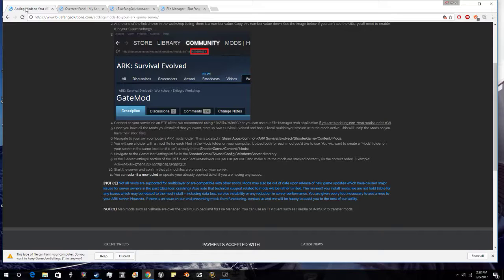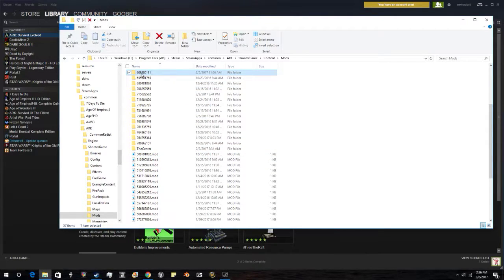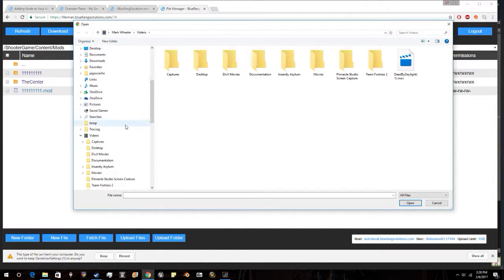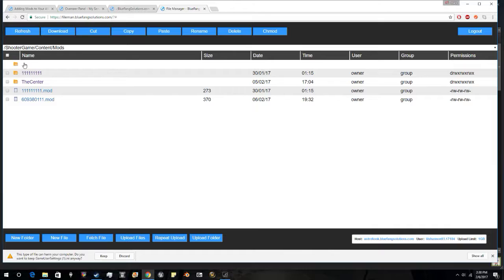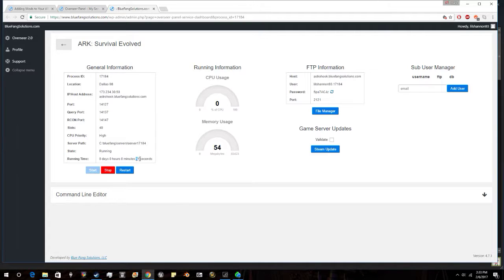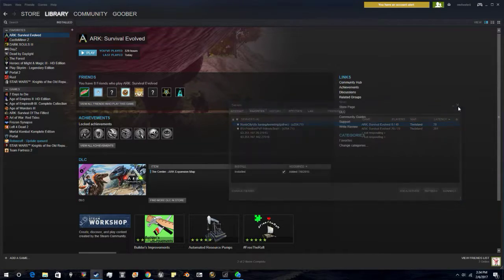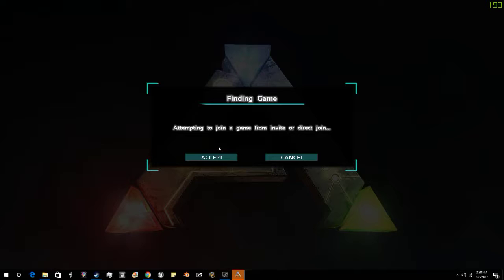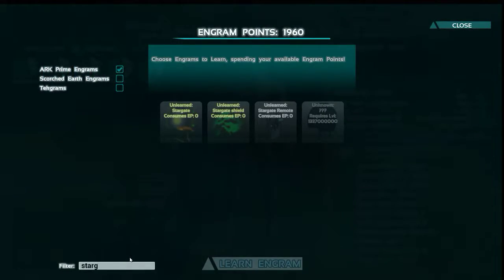HOW TO MOD YOUR public ARK Server! Free Trainer! Ark Stargate Mod!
I run through how to mod your Blue Fang Server. I am uploading the Stargate Atlantis Teleporter Mod.